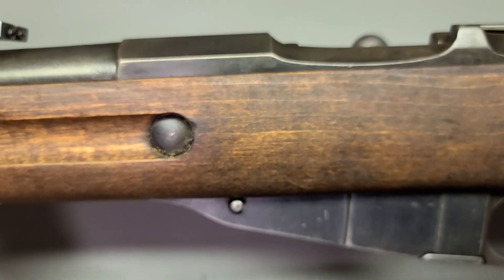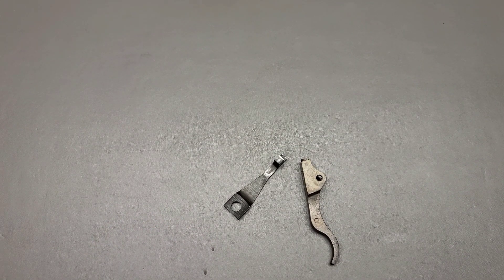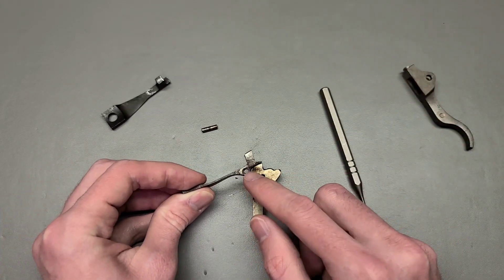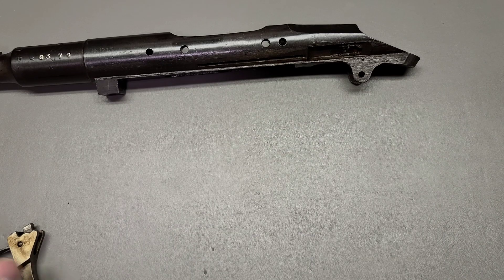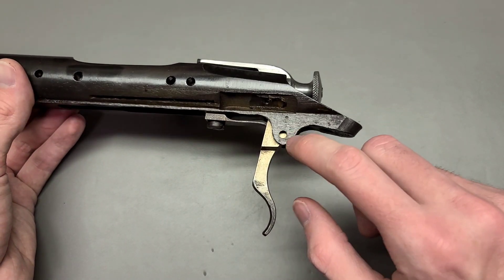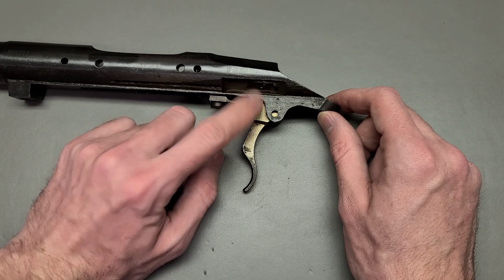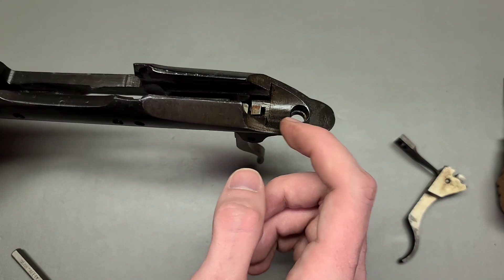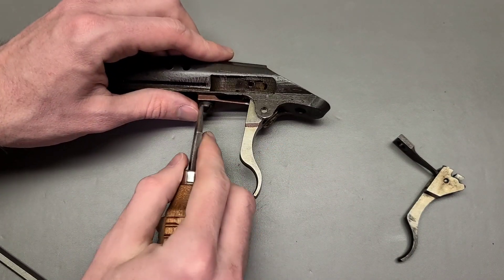Secret Finnish Mosin Trigger!